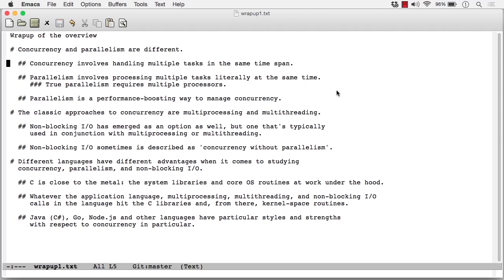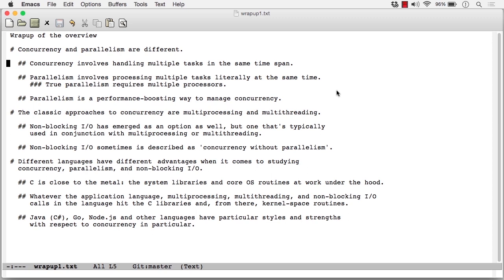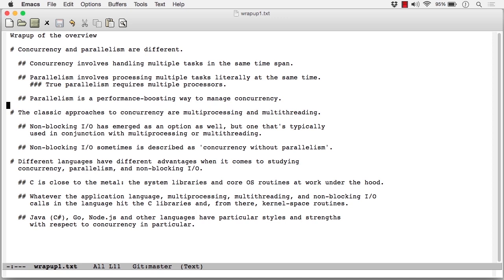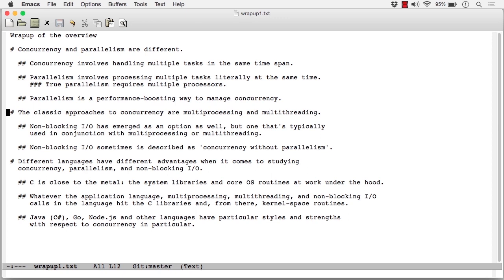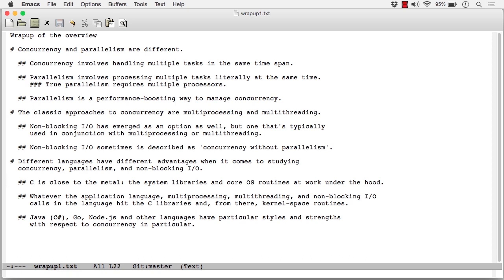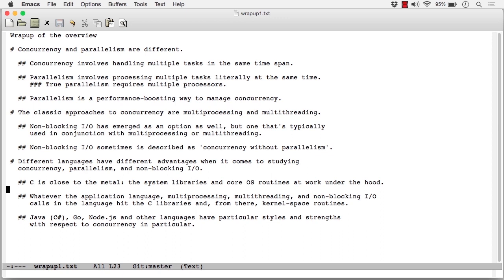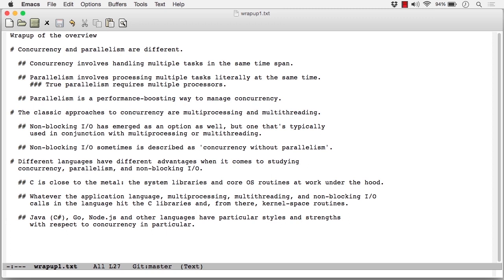01 06 Getting Started